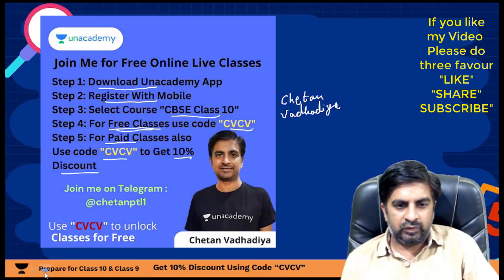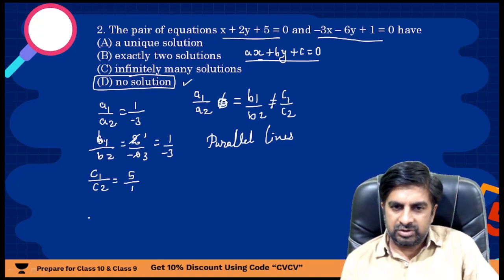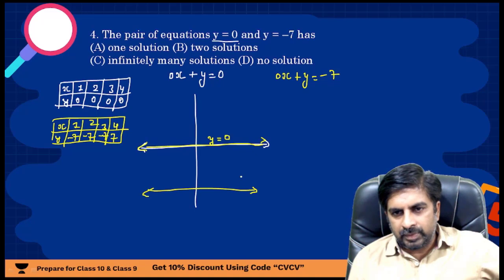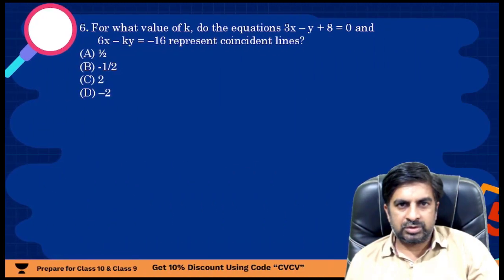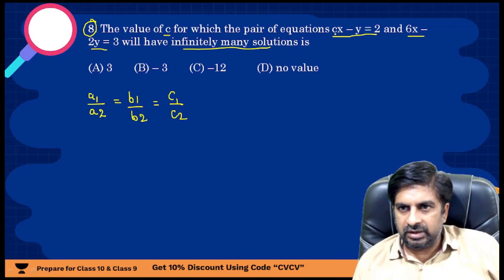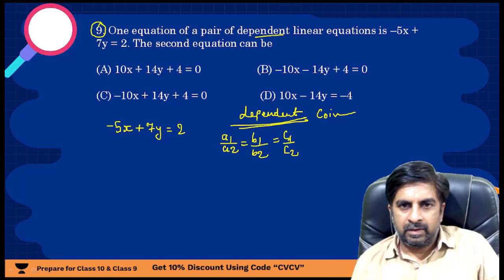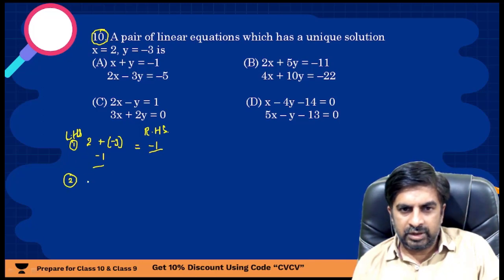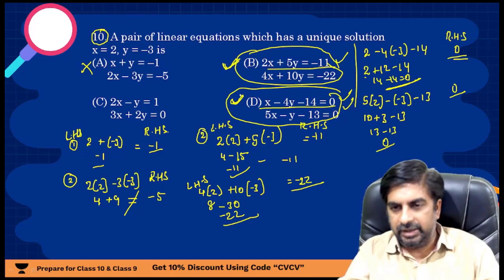MCQs of Class 10 Chapter 3 Pair of Linear Equations with two variables from NCERT Exemplar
MCQs of Class 10 Chapter 3 Pair of Linear Equations with two variables
MCQs of Class 10  Pair of Linear Equations with two variables